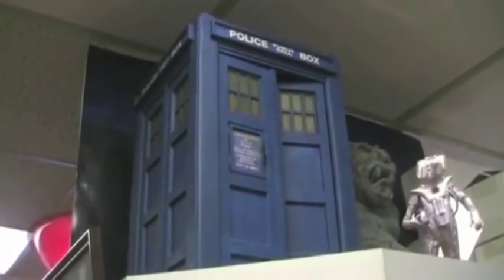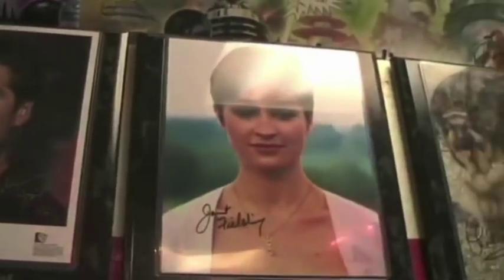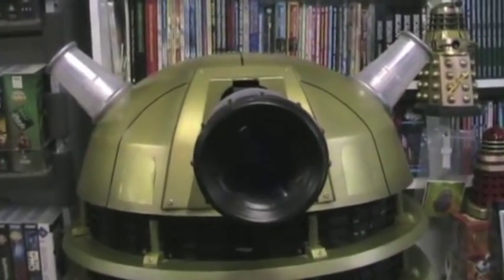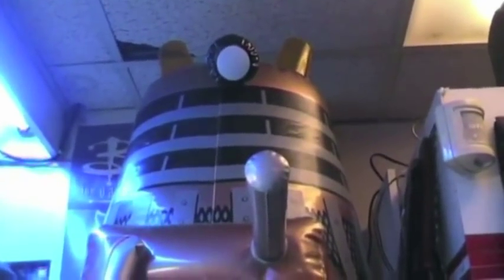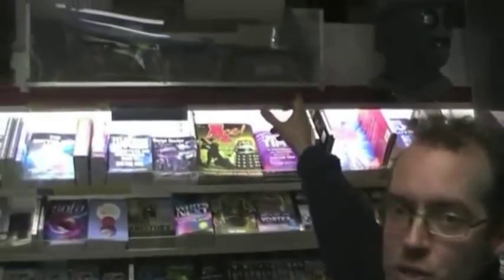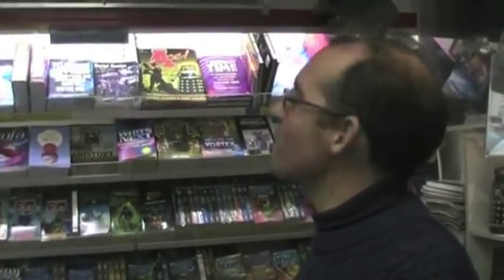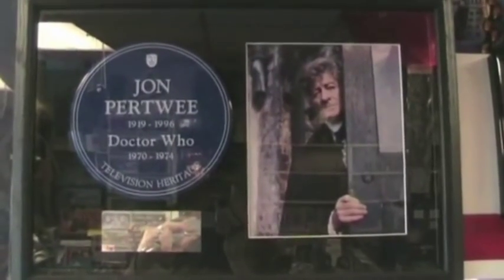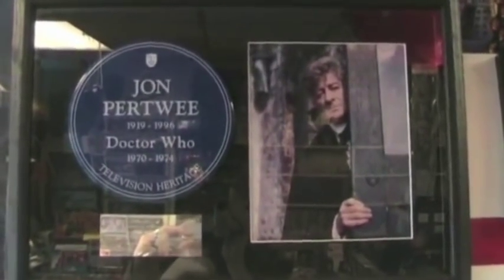The Who Shop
Here is an extract from a documentary called "Fanz" of which we were interviewed for. This was filmed a few years back when we were in our old shop.

Here is a link to the full documentary.